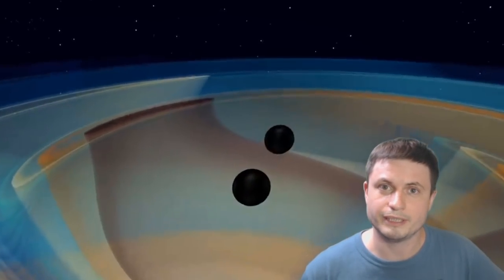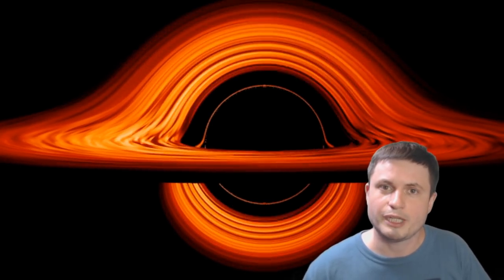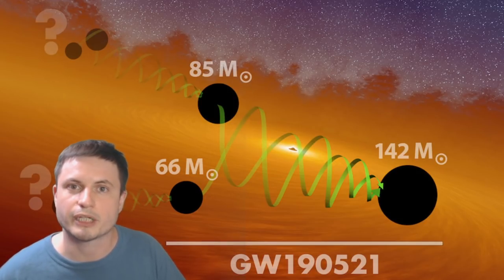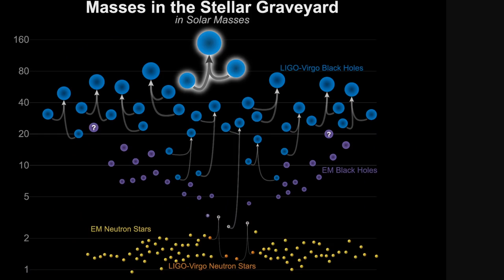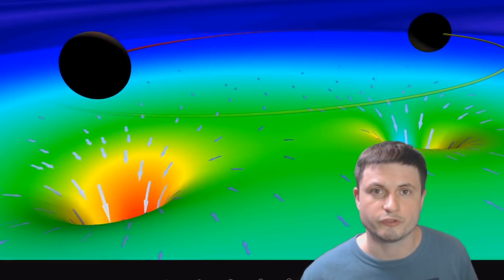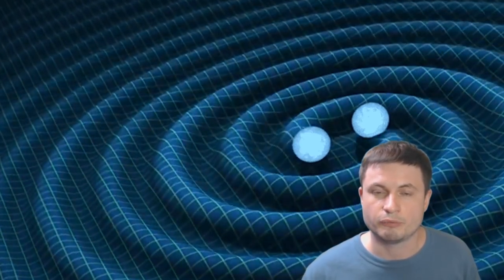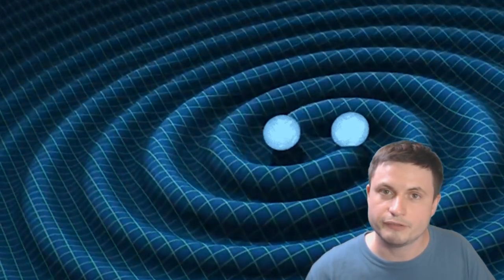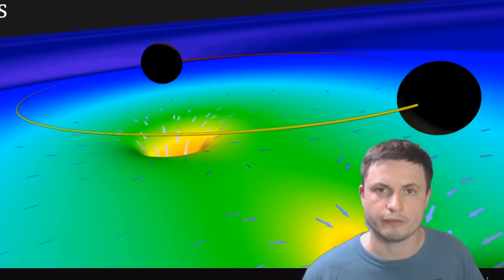Most Unexpected Black Hole Collision Detected - Should This Even Exist?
Hello and welcome! My name is Anton and in this video, we will talk about the recent discovery of an unusual black hole collision that defies modern physics.

Specifically, great thanks to the following members:

Morrison Waud
Vlad Manshin
Mark Teranishi
TheHuntress
Ralph Spataro
Albert B. Cannon
Lilith Dawn
Greg Lambros
adam lee
Gabriel Seiffert
Henry Spadoni
J Carter
Jer
Silver surfer
Konrad Kummli
Nick Dolgy
UnexpectedBooks.com
Mario Rahmani
George Williams
Shinne
Jakub Glos
Johann Goergen
Jake Salo
LS Greger
Lyndon Riley
Lauren Smith
Michael Tiganila
Russell Sears
Vinod sethi
Dave Blair
Robert Wyssbrod
Randal Masutani
Michael Mitsuda
Assaf Dar Sagol
Liam Moss
Timothy Welter MD
Barnard Rabenold
Gordon Cooper
Tracy Burgess
Douglas Burns
Jayjay Volz
Anataine Deva
Kai Raphahn
Sander Stols
Bodo GraÃŸmann
Daniel Charles Smith
Daniel G.
Eugene Sandulenko
gary steelman
Max McNally
Michael Koebel
Sergio Ruelas
Steven Aiello
Victor Julian Castillo
xyndicate
Honey Suzanne Lyons
Olegas Budnik
Dale Andrew Darling
Niji
Peter Hamrak
Matthew Lazear
Alexander Afanasyev
Anton Newman
Anton Reed